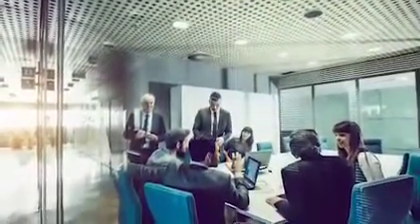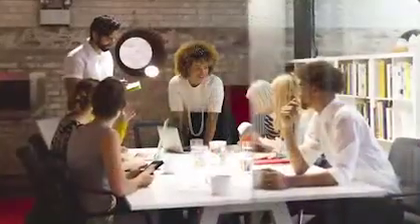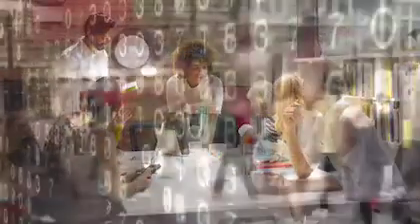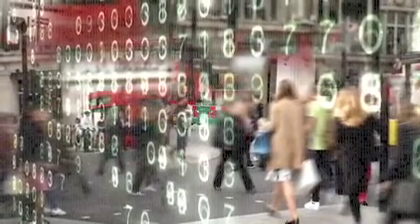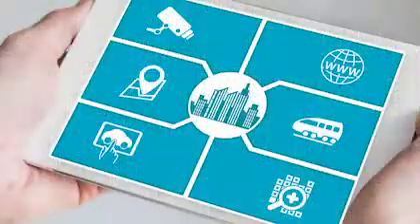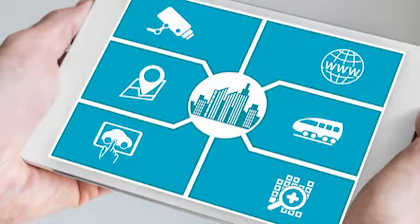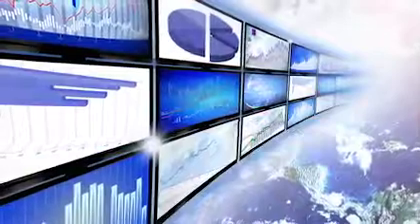Better Decision Making Using Business Intelligence Course Intro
This video is from the Better Decision Making Using Business Intelligence certificate course in the Digital Business and Technology certificate course series from Allegro Learning Solutions.

The Better Decision Making Using Business Intelligence course analyzes the role that information, data, and technology play in organizational decision making.  Learners explore the technologies, data sources, data formats, and data analysis techniques that support better decision making. They also determine the importance of data quality and security for successful business intelligence activity.